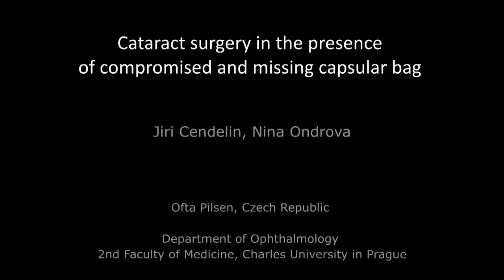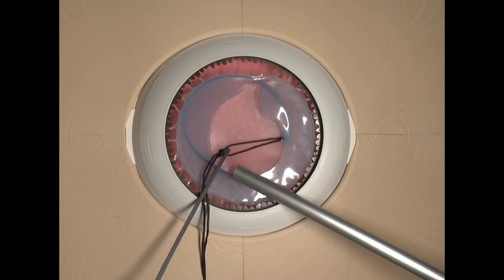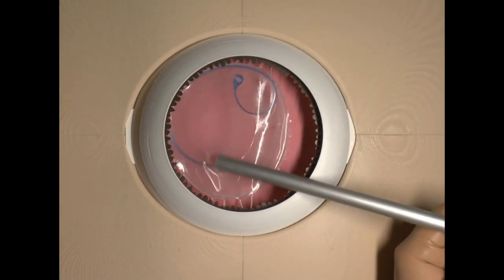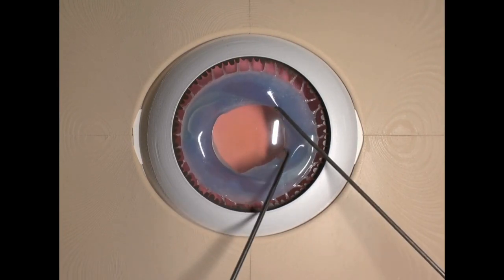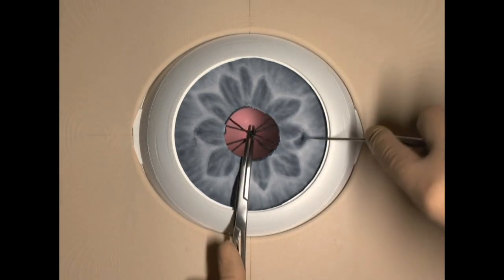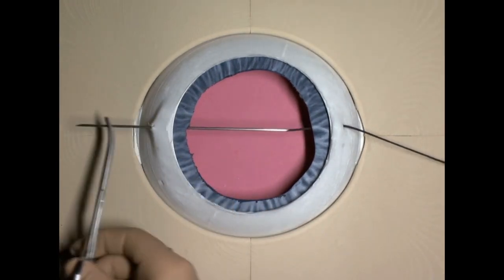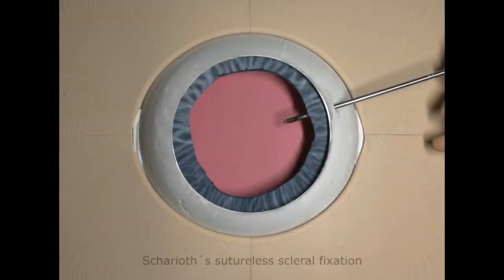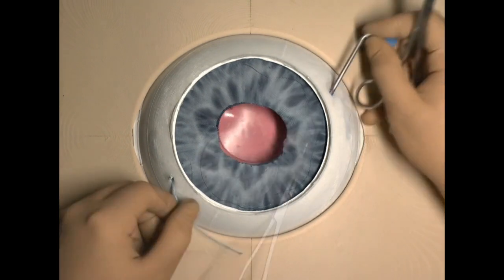ESCRS Video Of The Month, March 2020: Cataract surgery in case of damaged or lost capsular bag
This highly educational video demonstrates how a cataract surgeon can manage a compromised or missing capsular bag. In this video the authors create a 3D model to demonstrate the basic surgical procedures. The real situations and devices are simulated using the model. The parts from the operations that are performed highlight the problems that can be encountered in practice.

The 'ESCRS Education Portal' brings together all of the ESCRS's online education resources and provides multiple learning opportunities for ophthalmologists all year round. Discover more